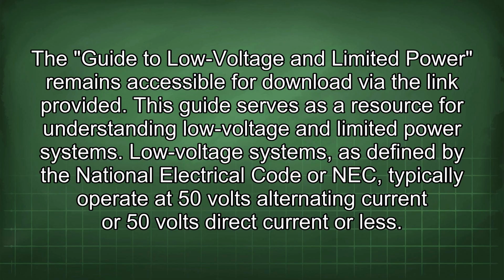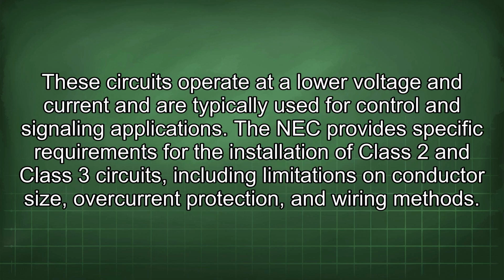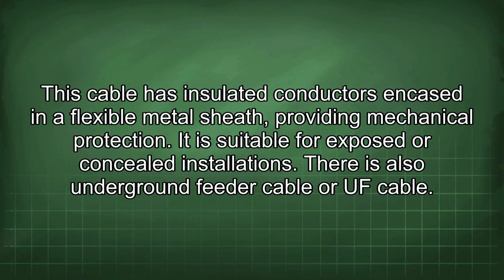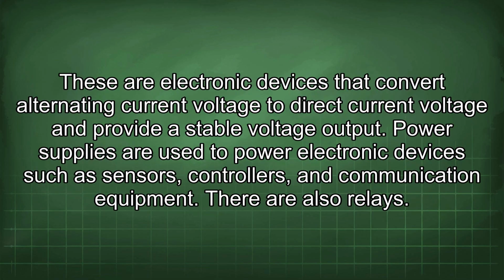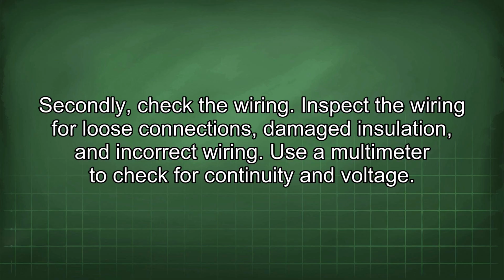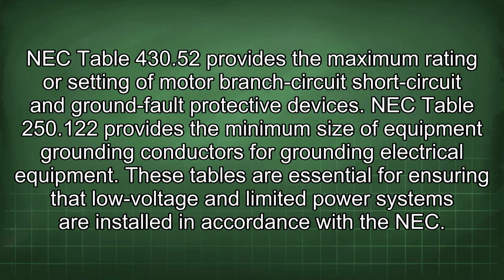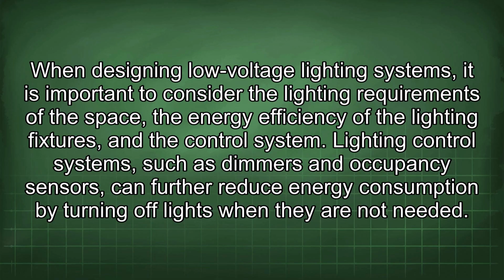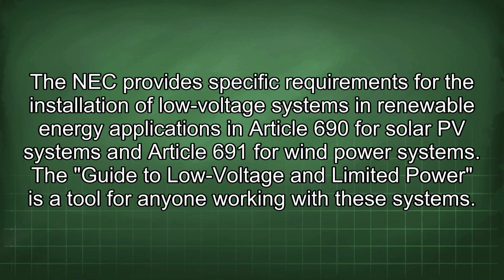Download the Guide to Low-Voltage and Limited Power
The Guide to Low-Voltage and Limited Power is available for download. Access the guide using the provided link.